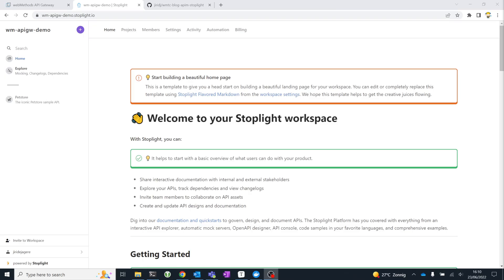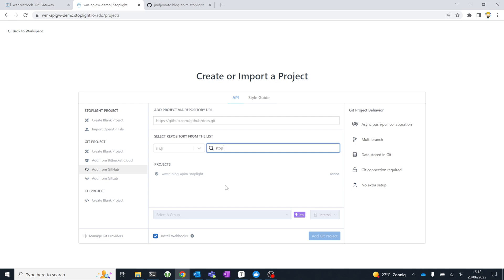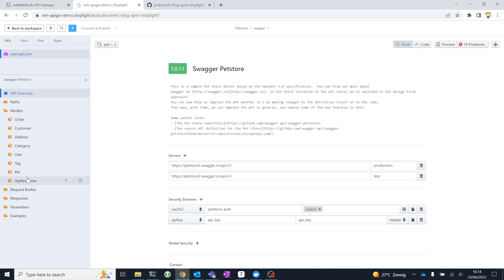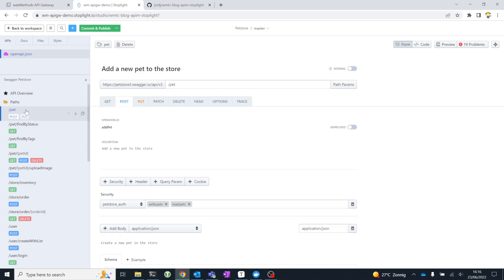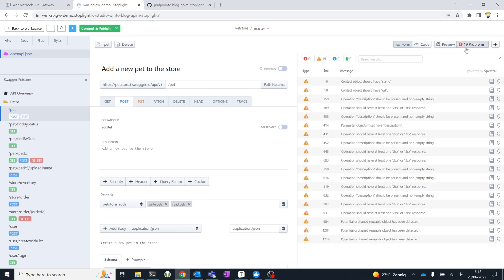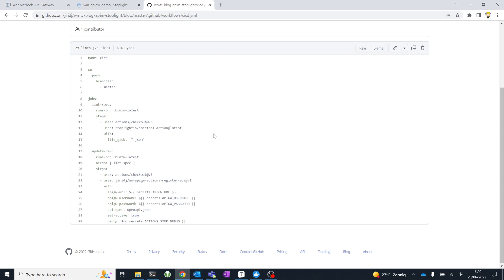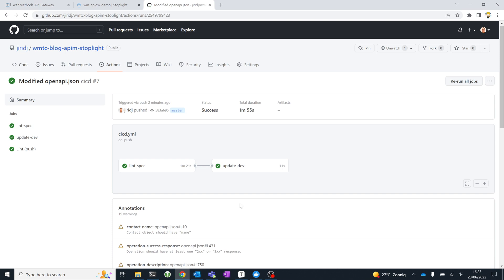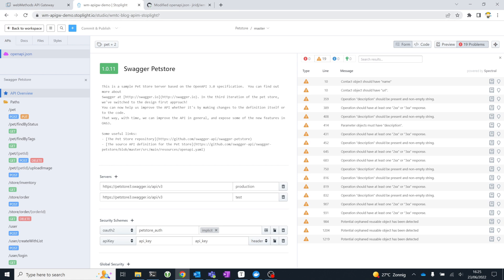Design and document APIs faster with Stoplight and webMethods API Management.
In this demonstration I will dig into the solution that Stoplight.io offers for API design and how you can use it in your API development process with webMethods API Management.